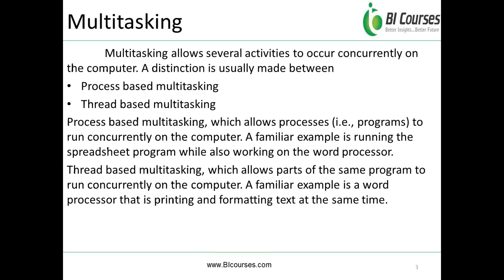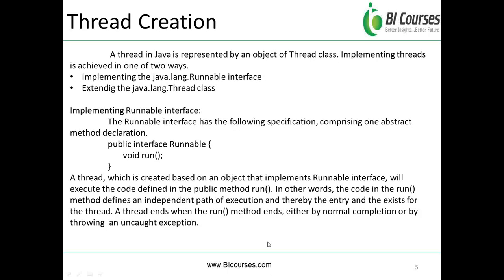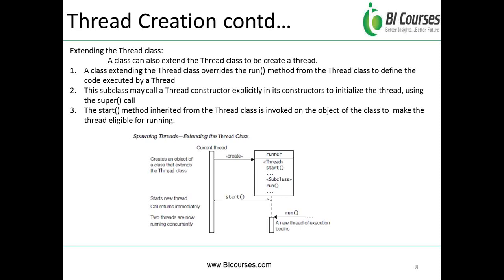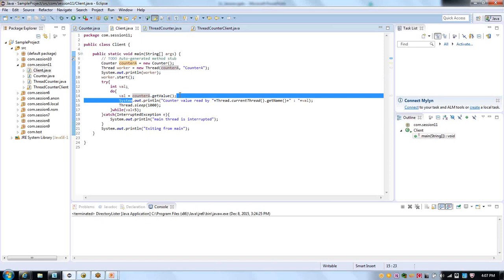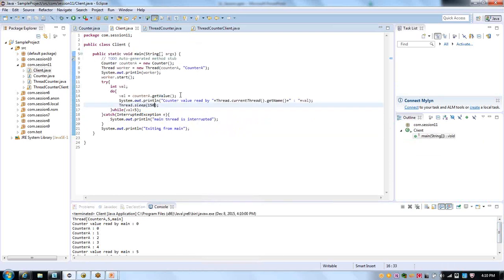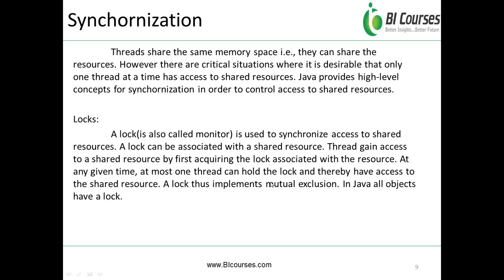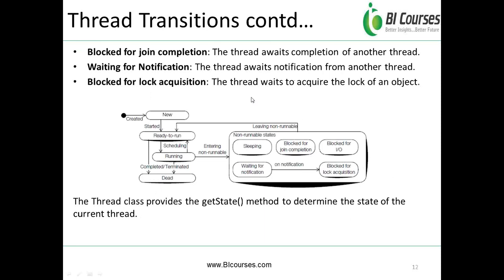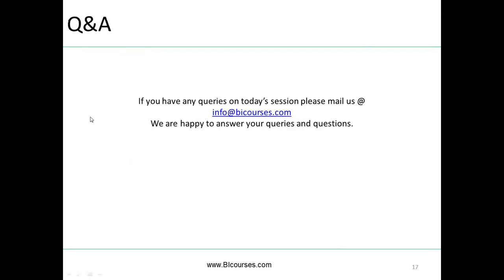Java Threads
Java Programming: Multitasking, Threads Overview, Thread Creation, Synchronization, Thread Transitions, Thread Priorities, Thread Scheduler (11)